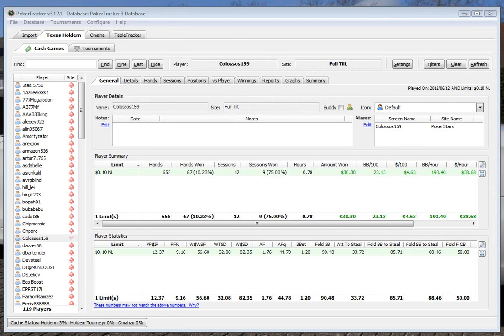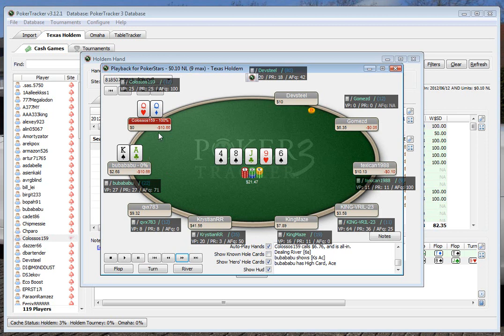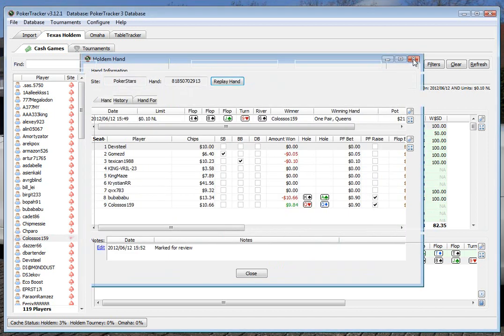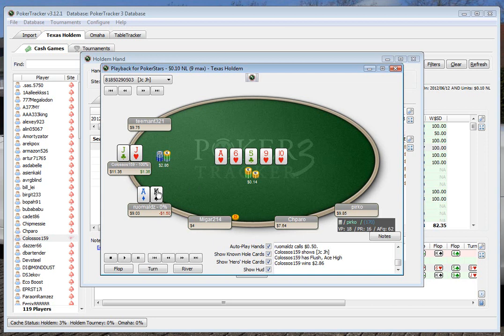Poker Cash Games With Colossos: Ep 15 - $10nl Full Ring Session Review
After playing a 50-minute session, Colossos  records his Pokertracker analysis like he would be doing on his own. The analysis contains a ton of spots and "what if" situations and should give rise to discussion in the forums about the style of play as well as specific hands.